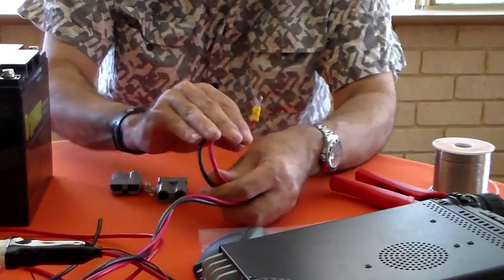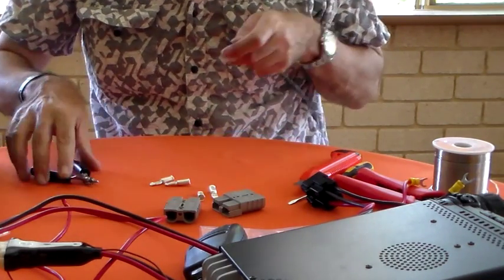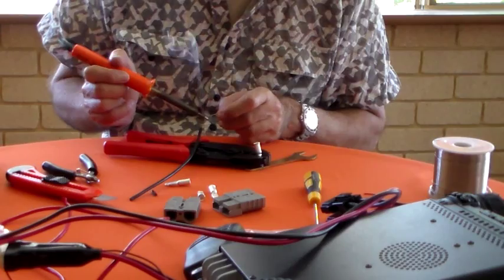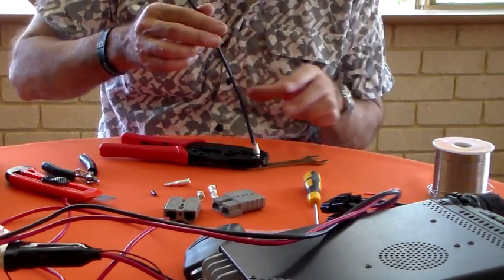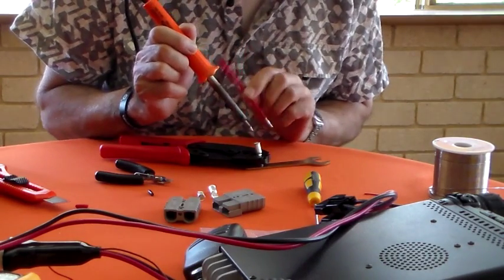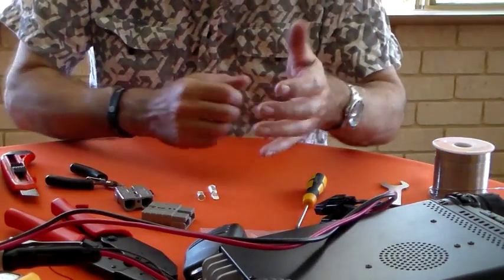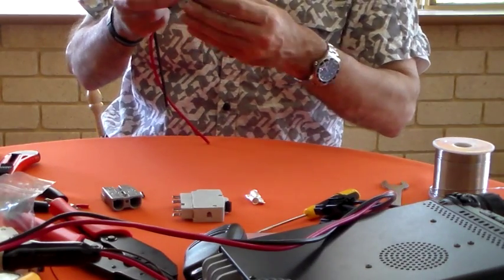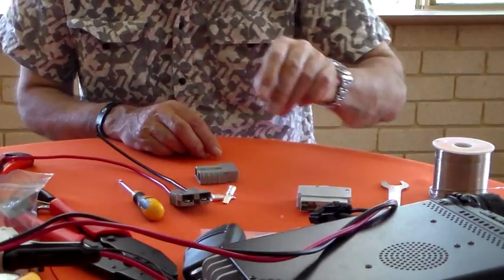Yaesu FT857D Portable Radio Power Supply Part 1.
Sorting out my Yaesu FT857D portable power supply part 1. Nutting out Anderson connectors.